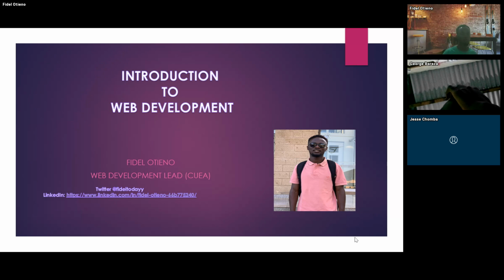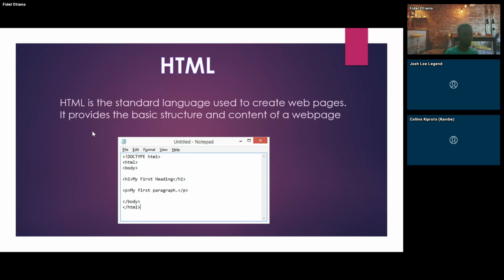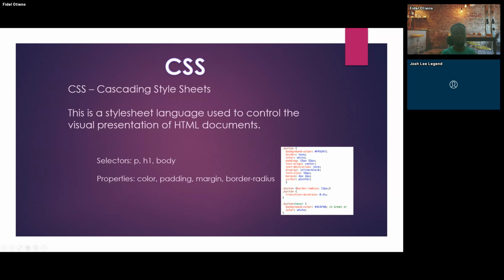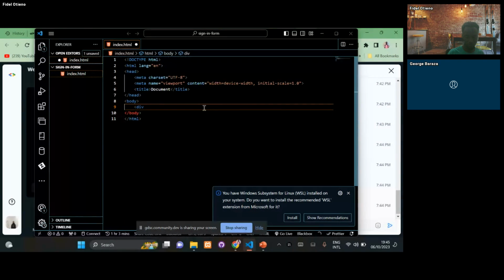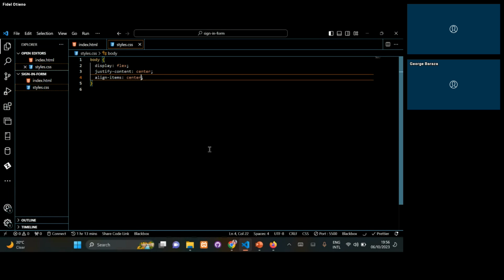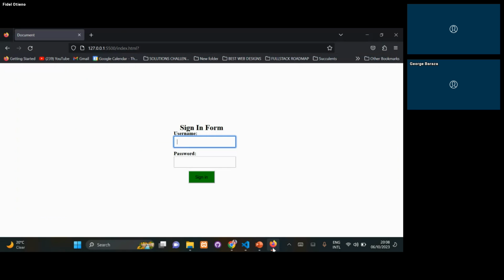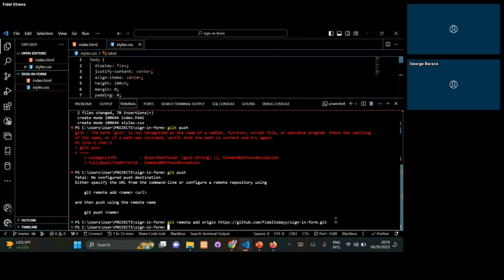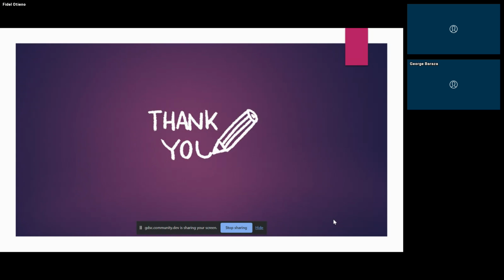Web Wonders: Introduction to Web Development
Dive into the dynamic world of web development with our Introduction to Web Development Info Session.
Whether you are a complete beginner or looking to expand your skills, this session is your gateway to understanding the building blocks of the web.
Explore the fundamentals of HTML, CSS, and JavaScript, and learn how these technologies come together to craft stunning websites and interactive user experiences.

Welcome to GDSC CUEA!Here are key links and guidelines:
Links;

Guidelines:
1. Respect Everyone
2. Avoid forwarding non-technical or unverified messages.

Let's have a productive year at the GDSC Chapter!